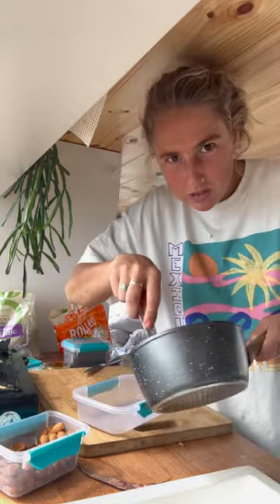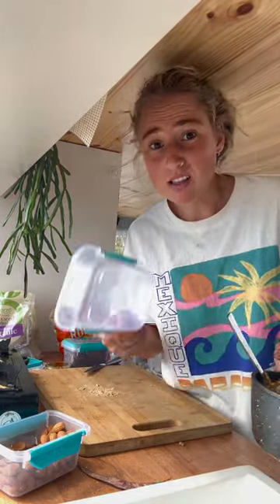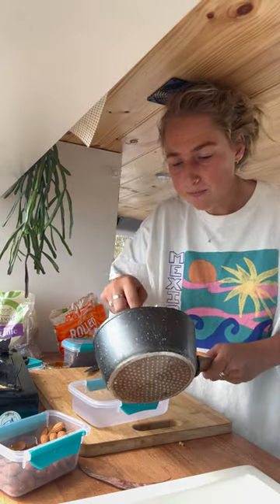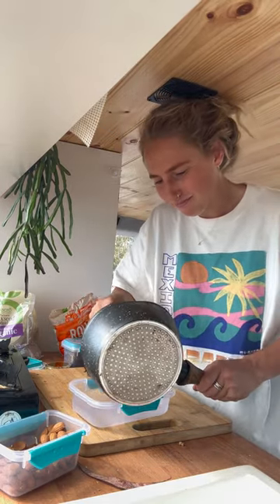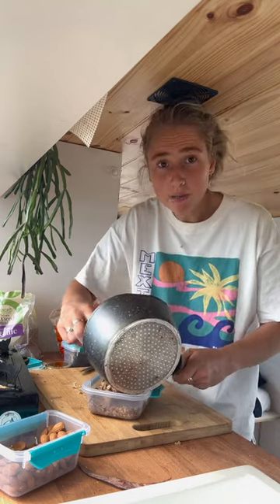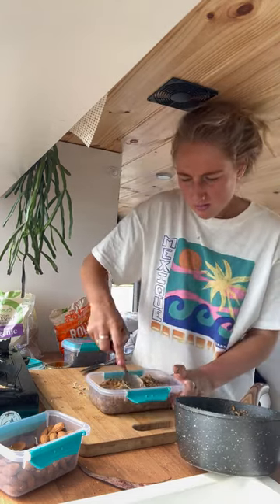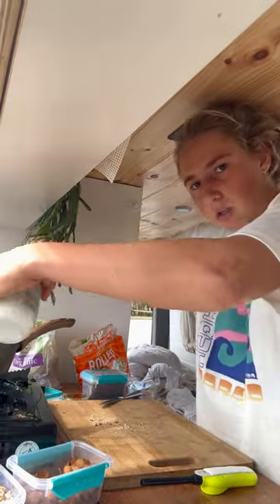no bake oat bars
No oven or food processor, no worries! CRUNCHY OAT BARS ARE COMING IN HOT 😆

Ingredients:
- 1/2 cup of drippy crunchy peanut butter (I used @begapeanutbutter)
- 1 1/2 tbsp coconut oil
- 2 tbsp honey
- 1 tsp cinnamon
- 1 tsp vanilla essence
- 1/2 cup rolled oats
- 1/3 cup flaxseed meal
- 1 tbsp chia seeds
- 1/2 cup almonds, chopped
- 1/3 cup flaked/shredded coconut

Top:
- 100g dark choc (I used @lindtaunz)
- 1 tbsp coconut oil
- 2 tbsp almonds, chopped

To make:
1. Combine peanut butter, oil, honey, cinnamon and vanilla into a saucepan and heat until combined
2. Take off heat and add oats, flaxseed meal, chia seeds, almonds and coconut
3. Put mixture into a baking pan/brownie tray and flatten.
4. Melt coconut oil, chocolate and almonds into a saucepan and drizzle over mixture.
5. Place in fridge for 2+ hours and enjoy! Store in fridge

Al xx